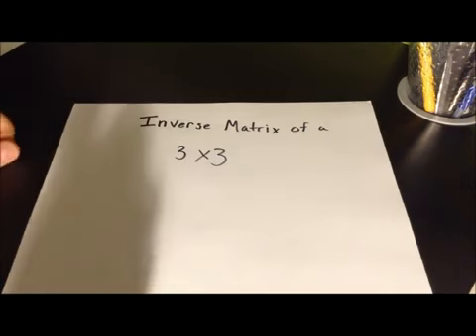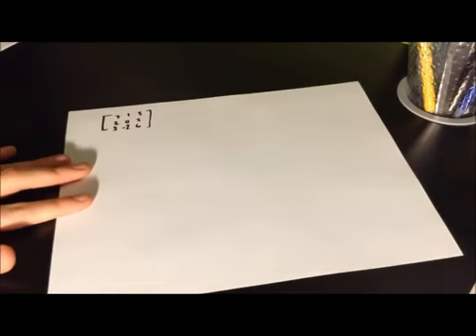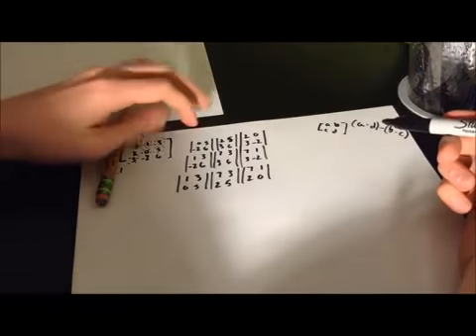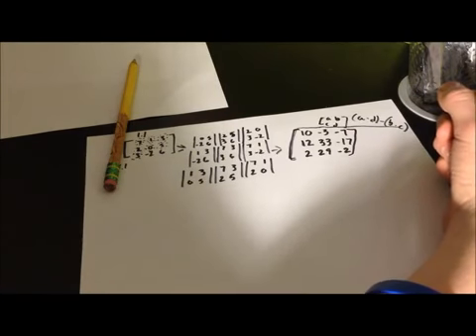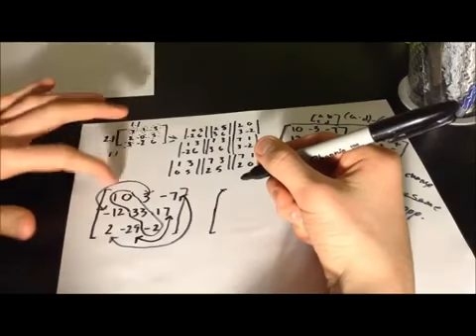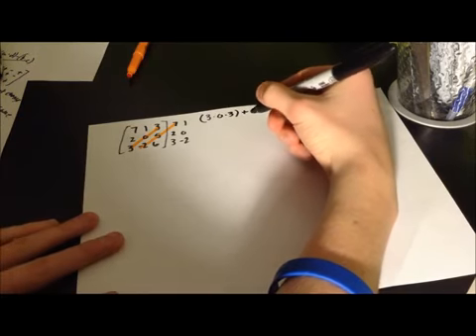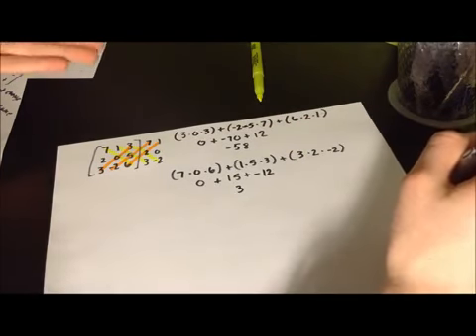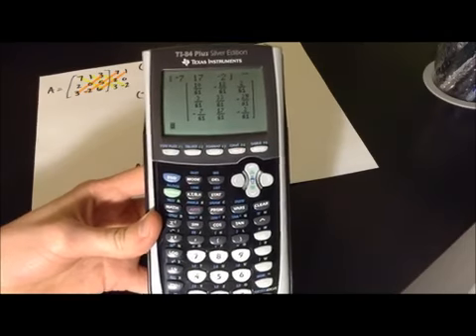Inverse_of_a_3x3_matrix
A full and thurogh explanation of how to do a 3x3 inverse matrix